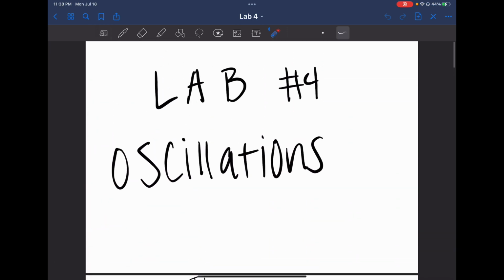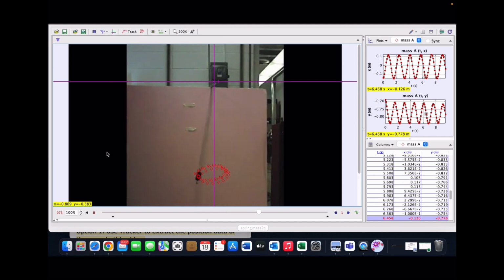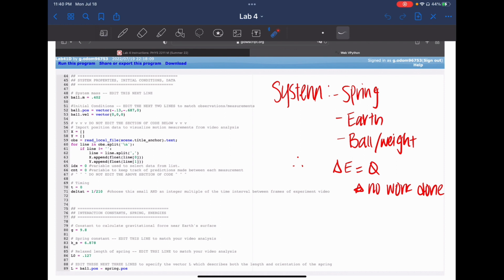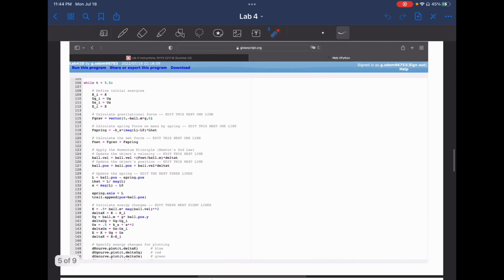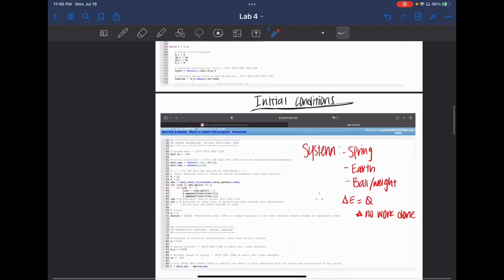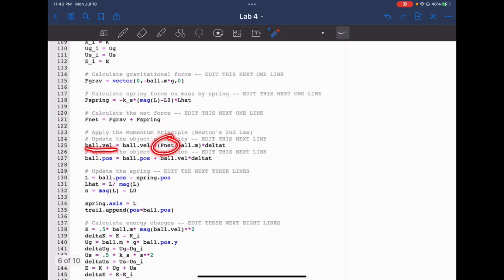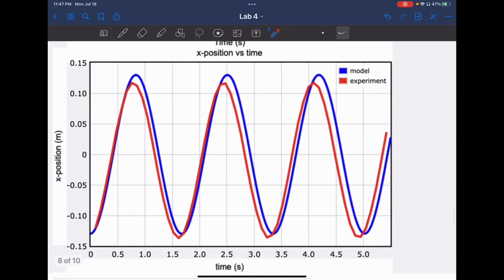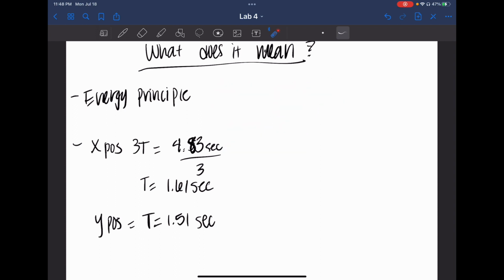lab 4 oscillations